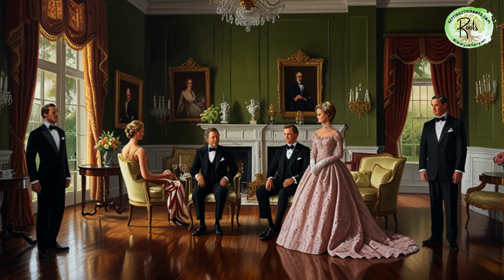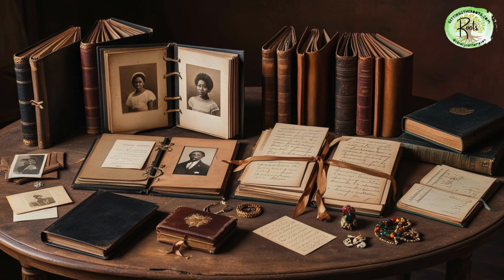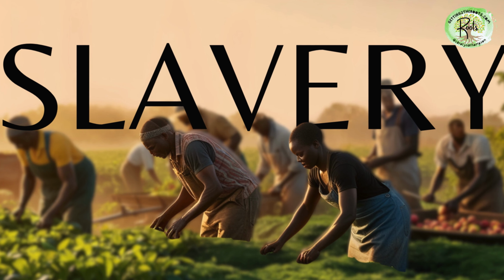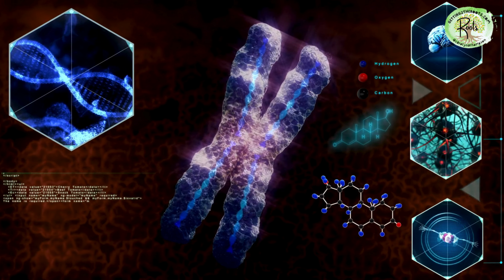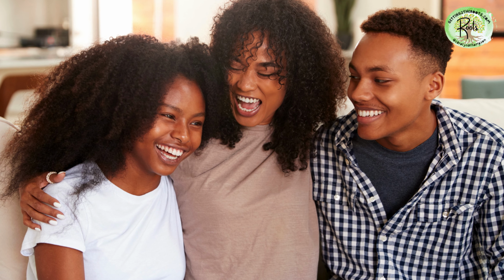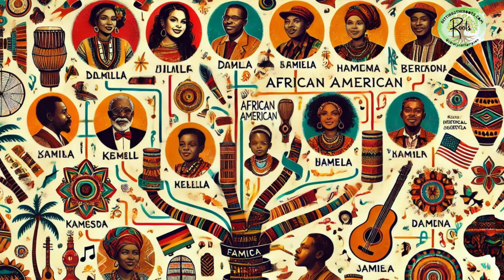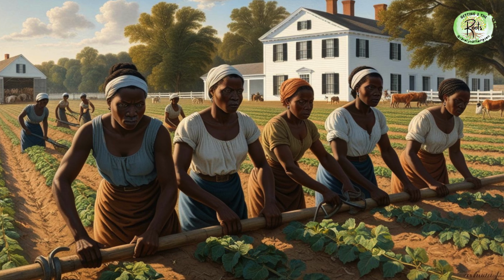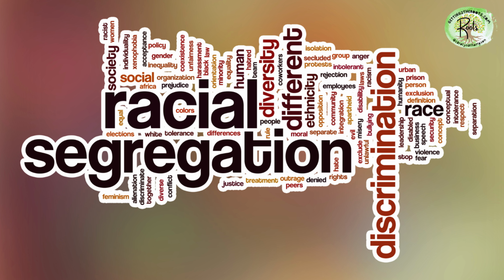Unlocking the Secrets Behind Genealogy Brick Walls!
Unlocking the Secrets Behind Genealogy Brick Walls! If your ancestors seem to vanish from records, don’t give up!

This video explores overlooked sources like community records, land deeds, and DNA testing to help break through your toughest genealogy challenges.

From the 1870 Census to DNA triangulation, we’re Unlocking the Secrets Behind Genealogy Brick Walls! So you can reconstruct your family’s lost history.

Beyond the Video, Read the Complete Article:
Genealogy Brick Walls: How To Unlock the Secrets?

📅 Unlocking the Secrets Behind Genealogy Brick Walls!—Key Moments
00:00 Intro 🎬
00:54 Community & Historical Records 📜
03:26 Cluster Research 🏘️
04:30 DNA Testing 🧬
06:26 DNA Triangulation 🔗
08:08 Traditional Records 📖
08:51 Outro 👋🏾

Some images used in this video may be under public domain or Creative Commons licenses: Wikimedia Commons

Tools and Services I Use:

Family Tree Heritage Gold 16 (software)
Family Historian 7 Genealogy and Family Tree (Software)